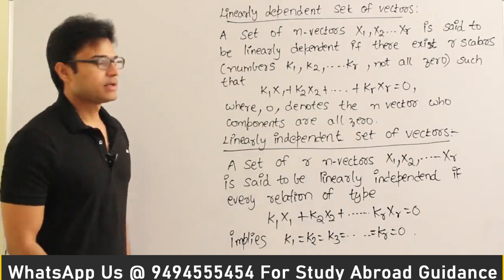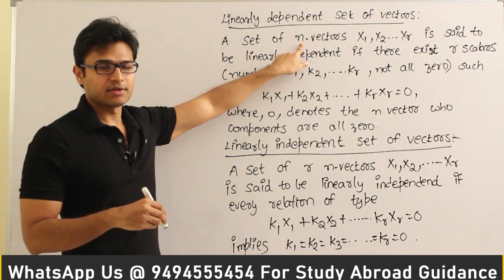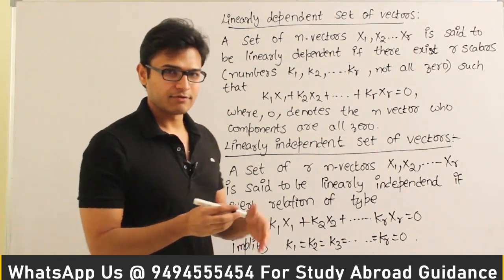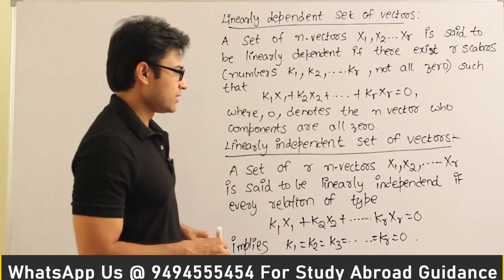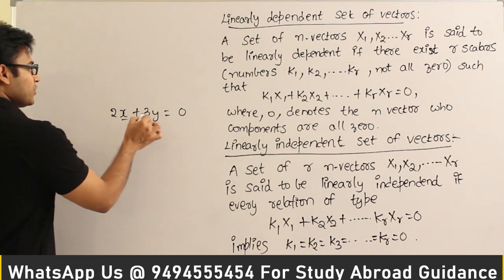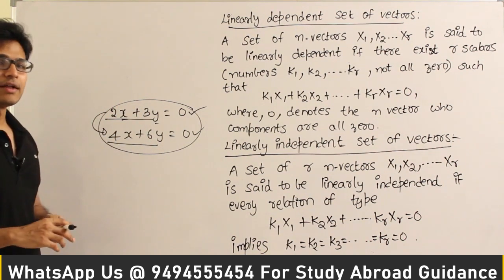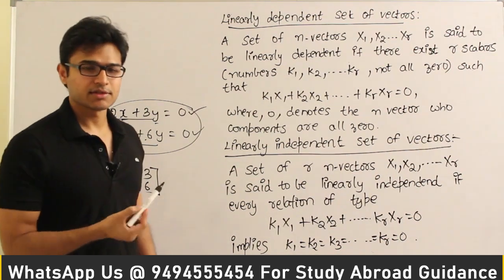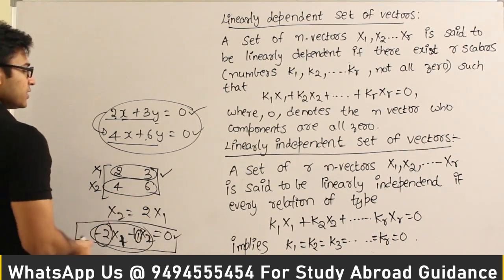EM | Linear Algebra | Linearly dependent and independent vectors | Ravindrababu Ravula